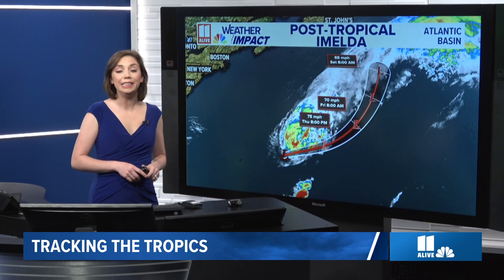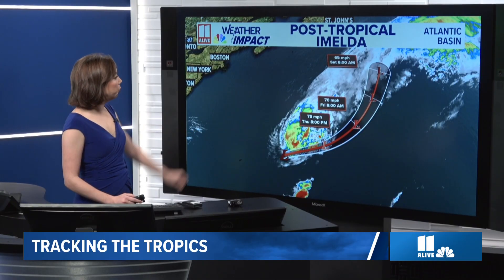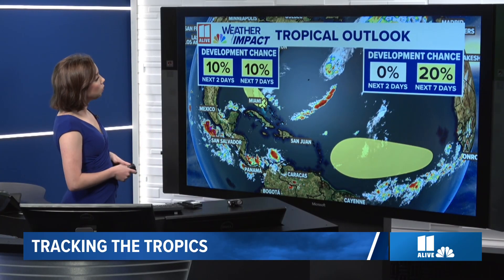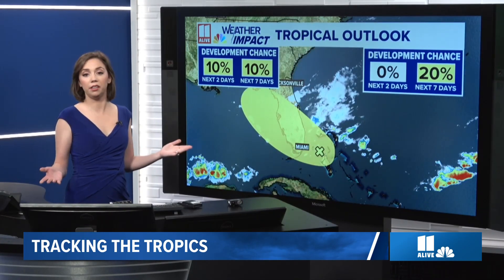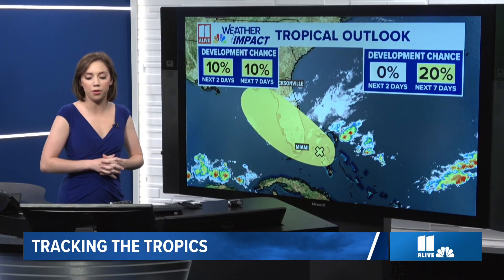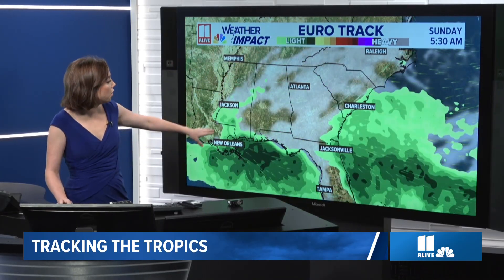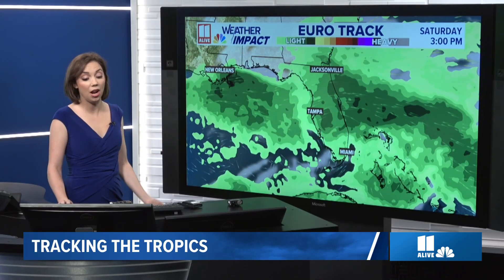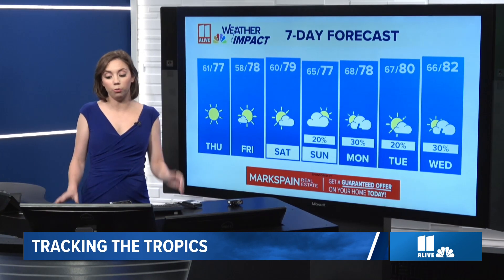Tracking the Tropics: October 2, 2025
Imelda is now a post-tropical cyclone northeast of Bermuda. There are two other areas we're watching.

There is another potential system that is over land in Africa right now.  It will move over water, then get a little better organized.  Right now, the National Hurricane Center is giving it a 20% chance of development over the next 7 days.

There is also an area of the Florida coast that has a 10% chance for development. We have a while to keep an eye on both.  The next name on the list is Jerry.